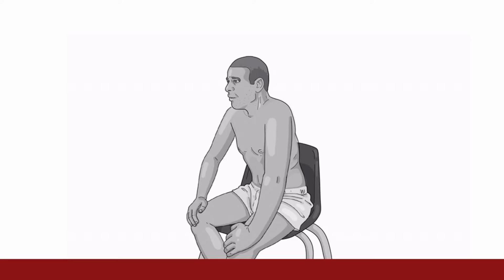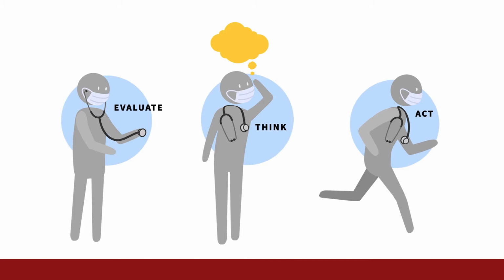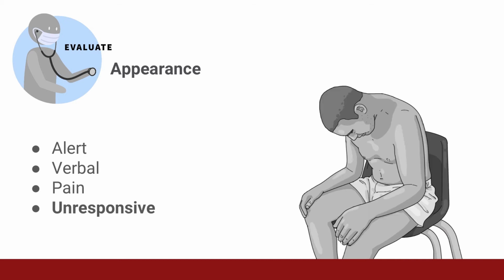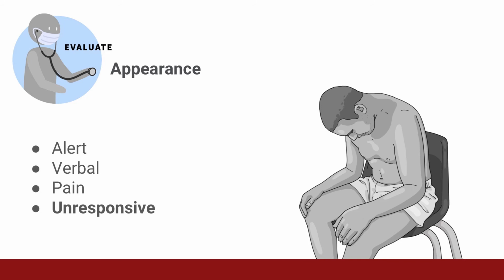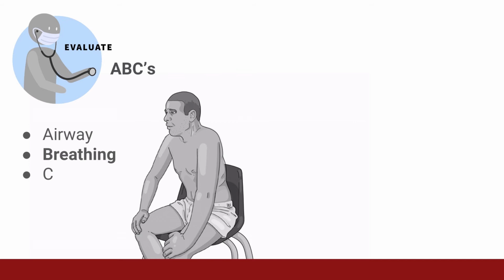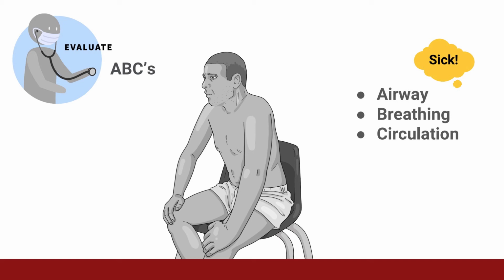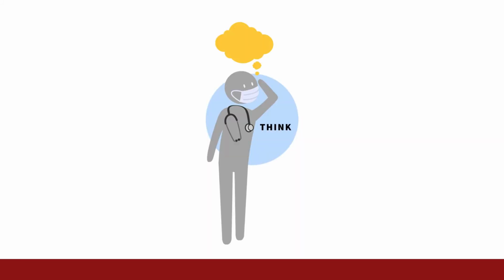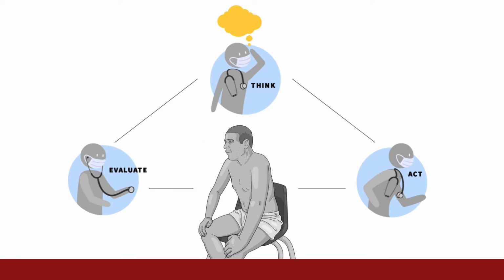COVID-19 Approach to the Unknown Patient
COVID-19 TRAINING FOR HEALTHCARE WORKERS

Identification and Approach to the Sick Patient

M. Strehlow, MD

LEARNING OBJECTIVES - ALL
At the end of this lecture, the learner will be able to:
1. Recognize acutely sick patients
2. Systematically assess undifferentiated acutely sick patients
3. Provide immediate stabilization measures to acutely sick patients

LEARNING OBJECTIVES - PHYSICIANS
1. Learn the emergency medicine approach to undifferentiated patients – evaluate, think, act
simultaneously

KEY TEACHING POINTS - ALL
1. Immediate assessment of patients should follow a standard approach beginning with general
appearance, level of consciousness, ABC’s, and vital signs
2. Learn a standard language for level of consciousness – AVPU (Alert, Verbal, Pain,
Unresponsive)
3. Recognize high-risk findings on initial assessment
4. For possible COVID-19 patients pay close attention breathing
5. Perform immediate interventions including call for help, open airway, support breathing,
perform CPR, provide oxygen, and establish IV

KEY TEACHING POINTS - PHYSICIANS
1. Recognize the use of GCS as a standardized tool for assessing and communicating neurologic
status
2. Rapidly evaluate an unstable patient
3. Develop an early differential diagnosis